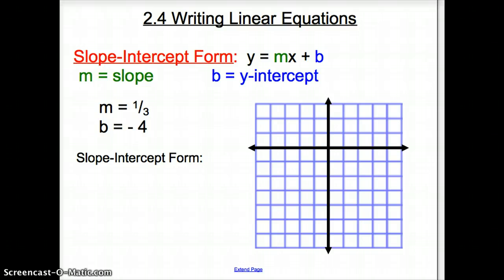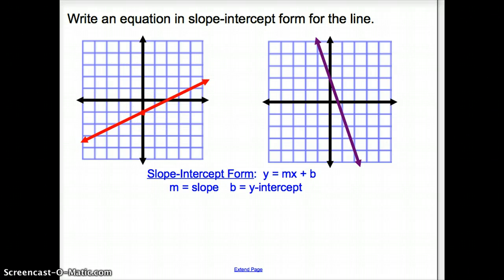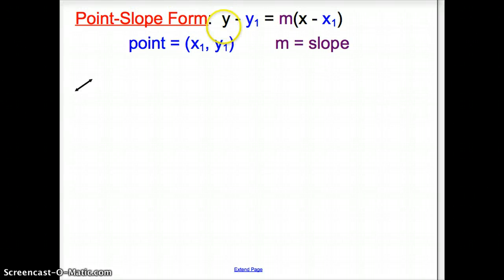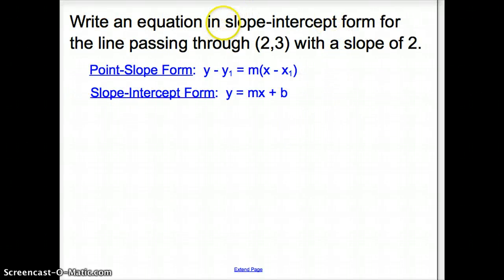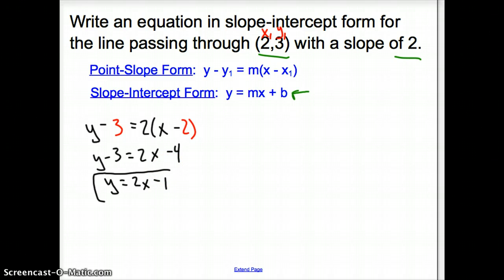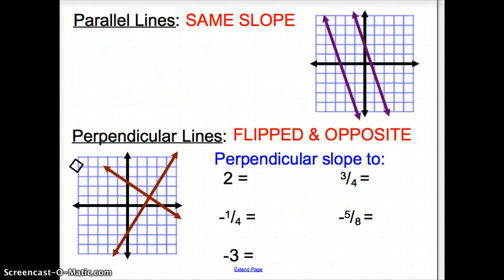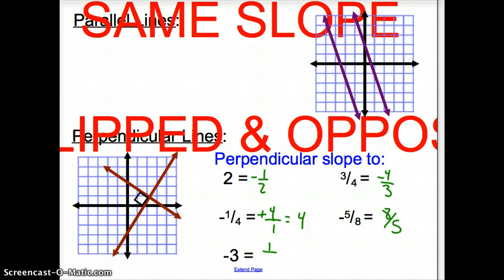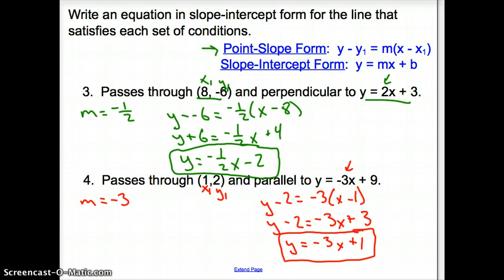2.4 Writing Linear Equations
2.4 Writing Linear Equations